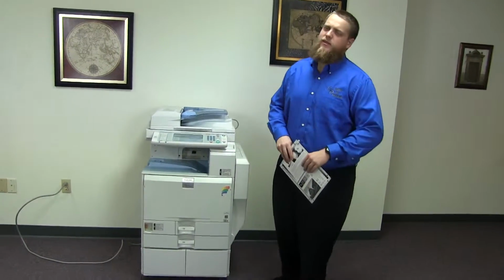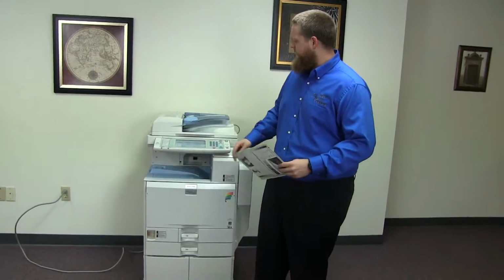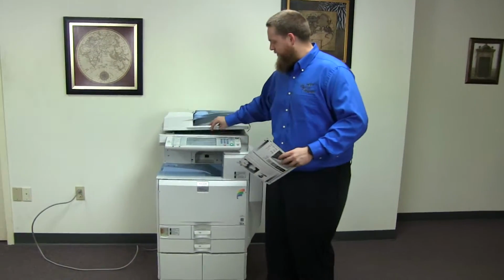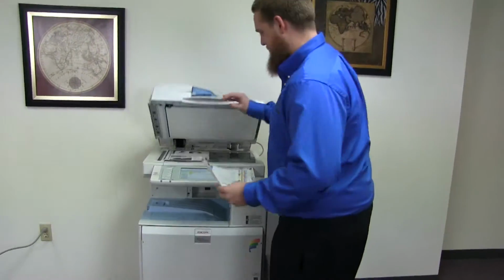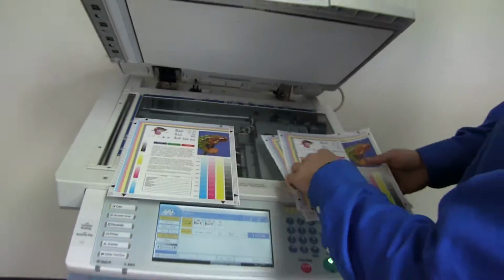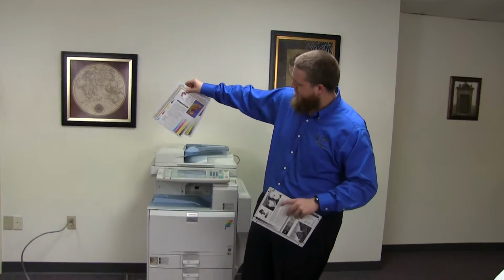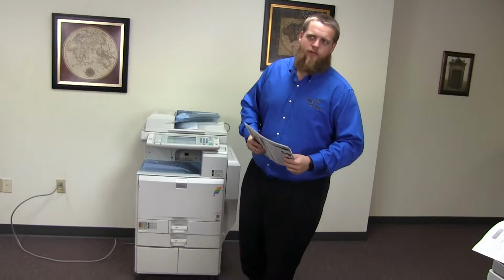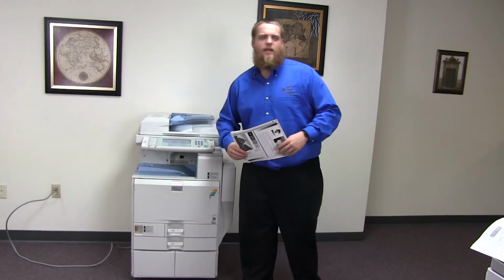Ricoh MP C2800 65K 190K